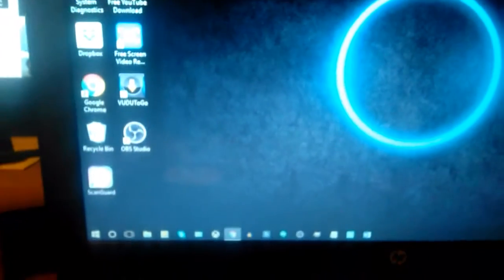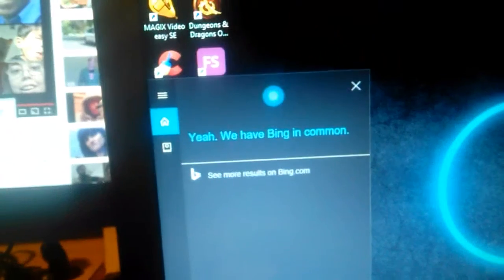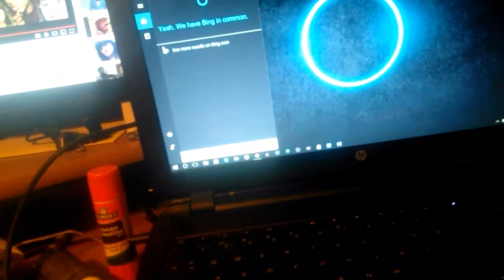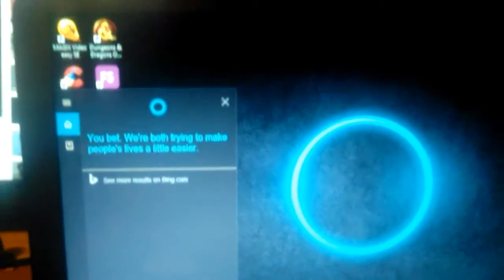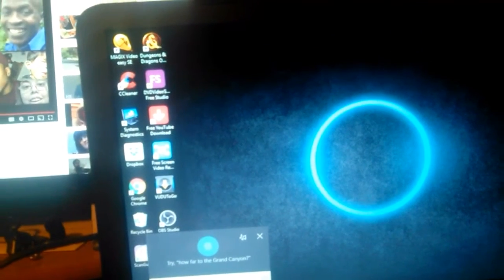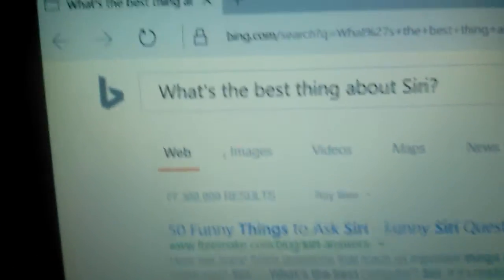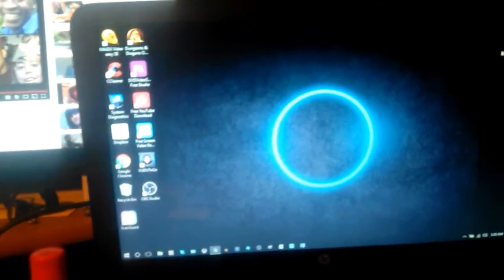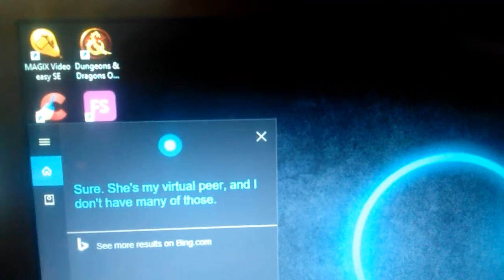What Cortana Thinks of Siri (click bait title here)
So I was board and tired and asked my computer (which has the Cortana AI) what it thought of Siri. Kinda funny answers.